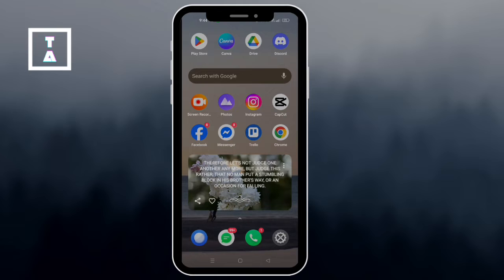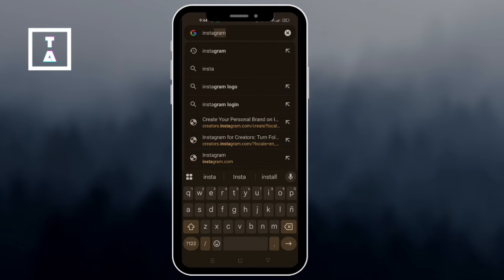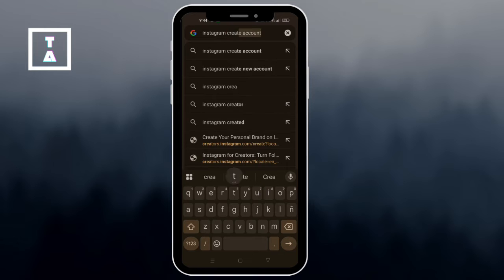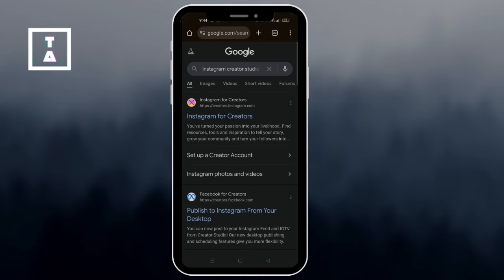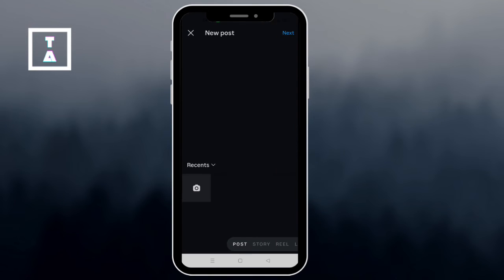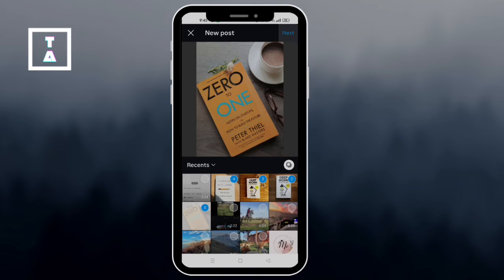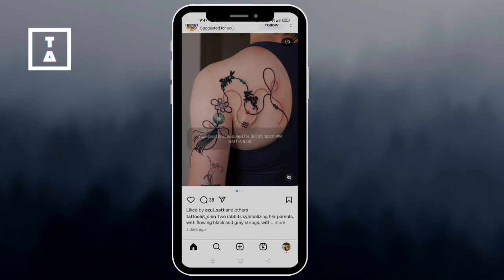How to Use Instagram Creator Studio for Scheduling in 2025 in SECONDS!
Struggling to keep up with your Instagram content? Want to schedule posts, carousels, and Reels in advance to save time in 2025? Look no further! In this comprehensive tutorial, we'll show you exactly how to master Instagram Creator Studio for efficient content scheduling.

Meta's Creator Studio (now largely integrated into Meta Business Suite) is a FREE, powerful tool for managing your Instagram presence. This video walks you through everything you need to know to leverage its features in 2025.

📌 **What You'll Learn in This 2025 Guide:**
*   How to access and navigate Instagram Creator Studio / Meta Business Suite.
*   Step-by-step guide to connecting your Instagram accounts.
*   How to schedule Instagram posts (photos, carousels) for future dates.
*   Tips for scheduling Instagram Reels directly from Creator Studio.
*   Optimizing your content: Adding captions, hashtags, tagging people & products.
*   Understanding the content calendar and draft features.
*   Any new features or updates relevant to scheduling in 2025.
*   Best practices for an effective Instagram content strategy using this tool.

Whether you're a social media manager, small business owner, content creator, or just looking to streamline your personal brand, this video will help you take control of your Instagram scheduling. Stop rushing to post and start planning for success!